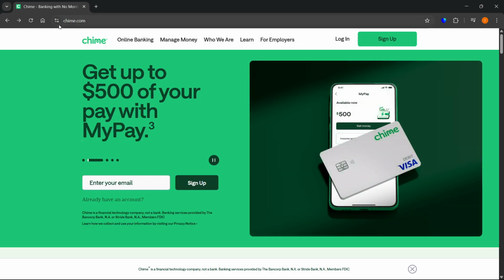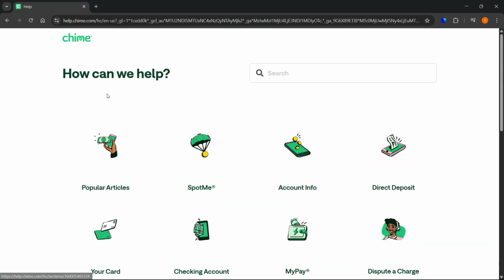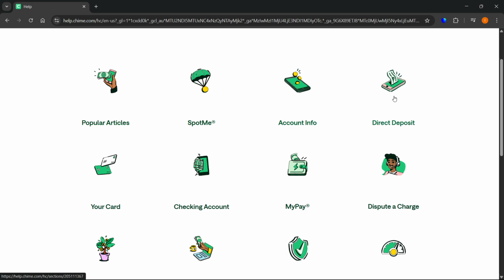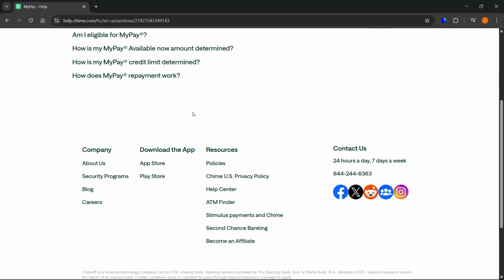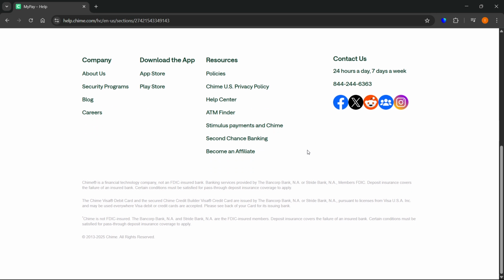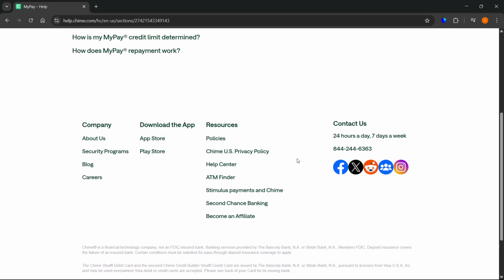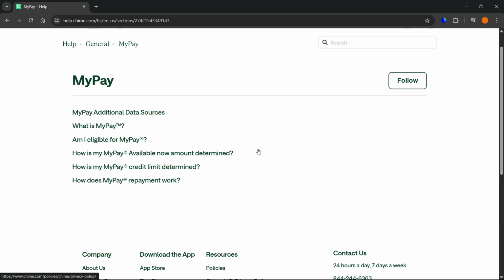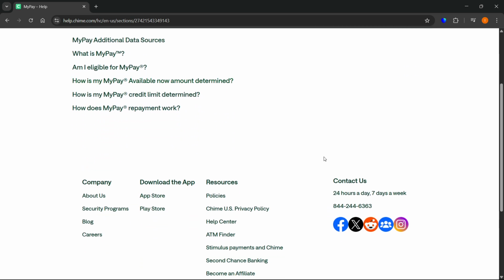How To TURN OFF MyPay On Chime (QUICK & EASY) 2026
In this video, I'll show you how to turn off MyPay on Chime. This is a full guide on how to disable the MyPay feature in your Chime account in 2026.

If you've been looking for a way to stop MyPay on Chime, this is the video you need to see!